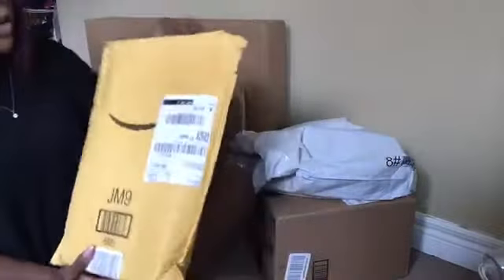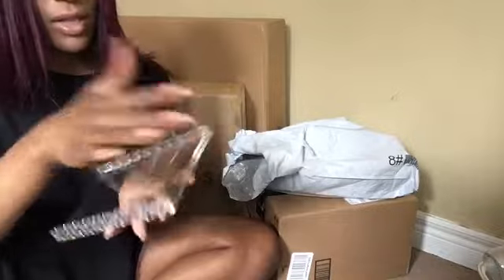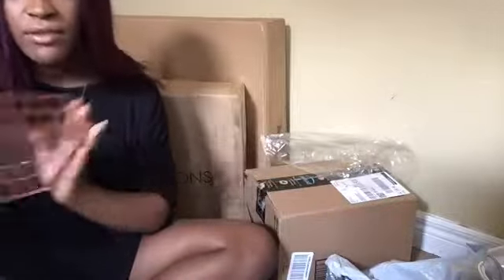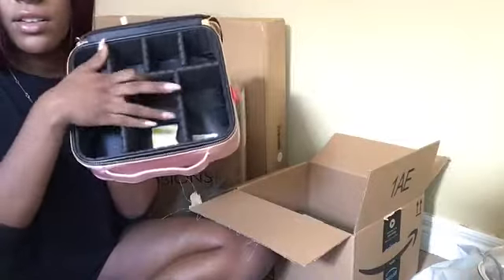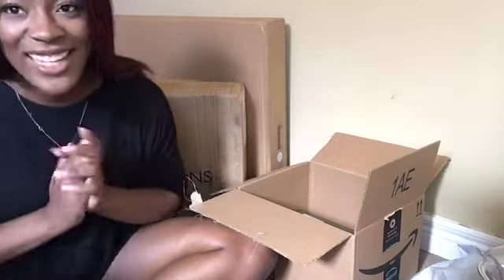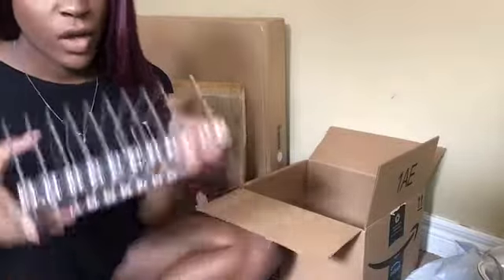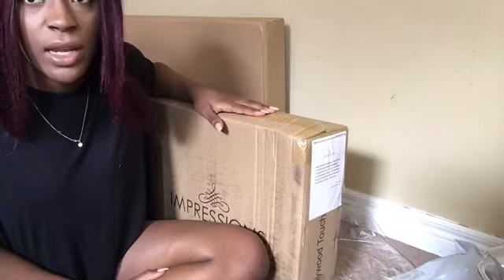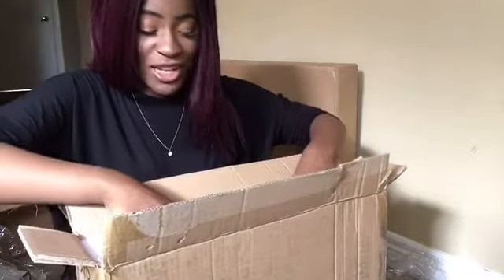Makeup Vanity Transformation/How to have a Vanity On A BUDGET!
Hey guys!!! I recently updated my makeup vanity setup and thought I would share it with you.

All Items:

Table
LINNMON / ADILS
Table, white, 39 3/8x23 5/8 " (100x60 cm)
Where: Ikea
price: $29.99

Drawer ALEX
Drawer unit, white, 14 1/8x27 1/2 " (36x70 cm)
Where: Ikea
Price: $80

Mirror
Where: Impressions Vanity
Price: $170

Smaller Mirror
Where: Amazon
Price: $24.98

Palette Holder
Where: Amazon
From Byalegory
Price: $ 29.99

3 piece rose gold makeup organizers
Where: Amazon
Price: $42.99

Light Box
Where: Amazon
Dan Mini by Goldnic
Price: $24.99

Makeup organizer drawer
Where: Amazon.com
Sorbus Cosmetics
Price: $24.99